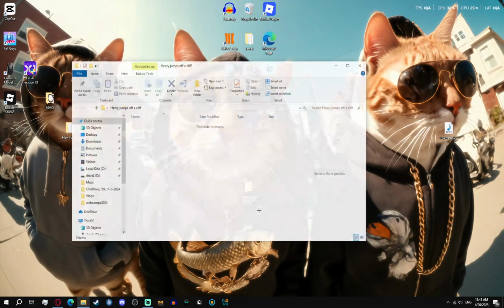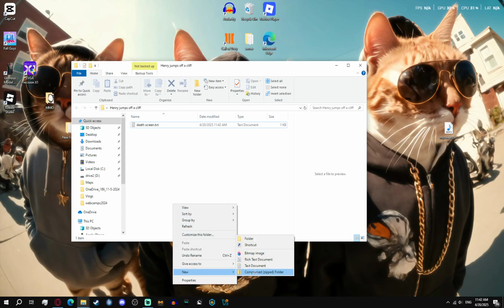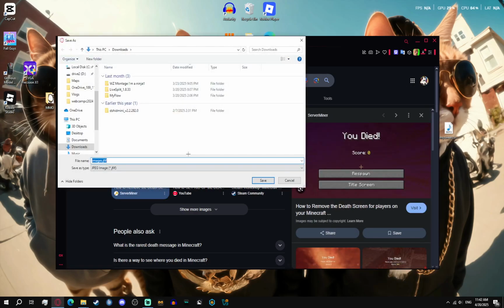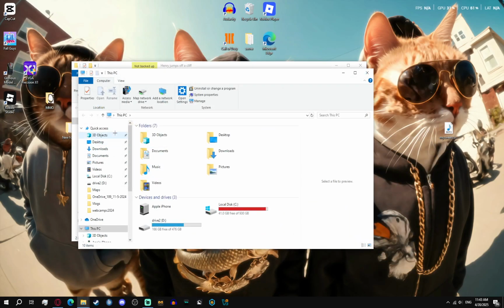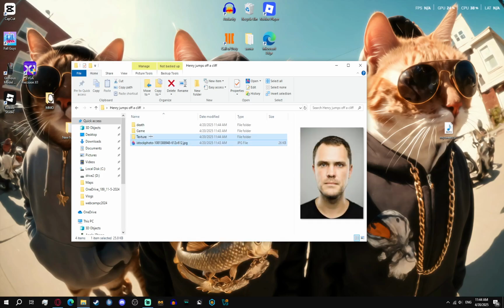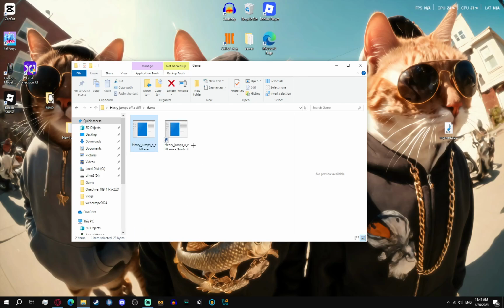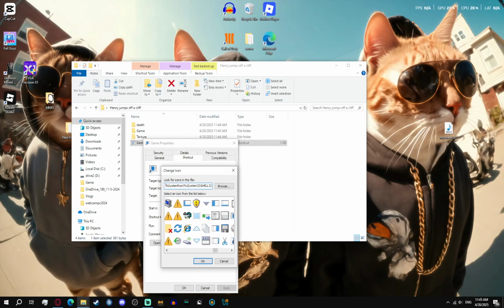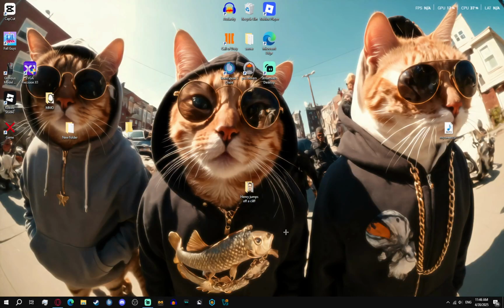How to make a game easiest way 2025!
This video goes over how to make a video game the easiest way, in the year 2025!